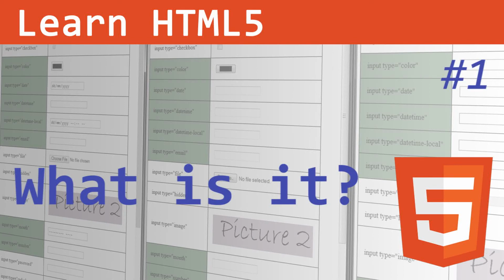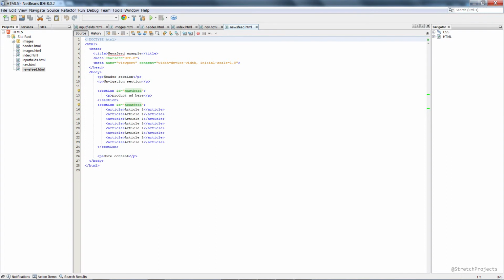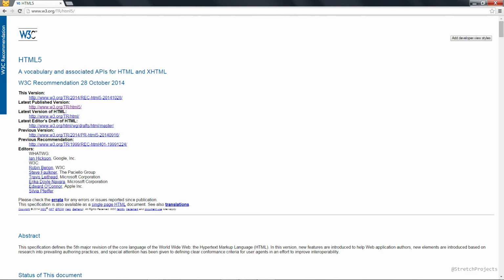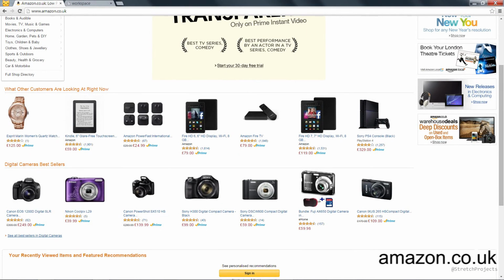HTML5 - What is it?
We get acquainted with HTML5 and what it is.